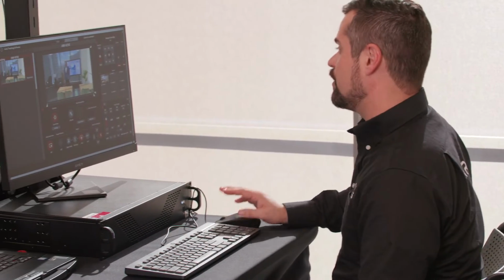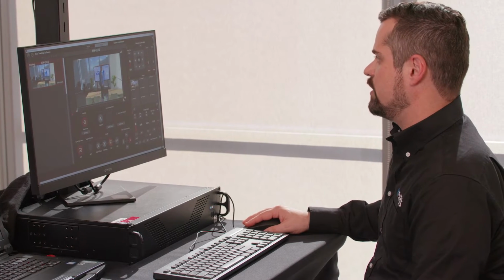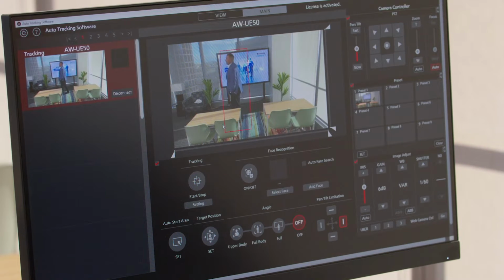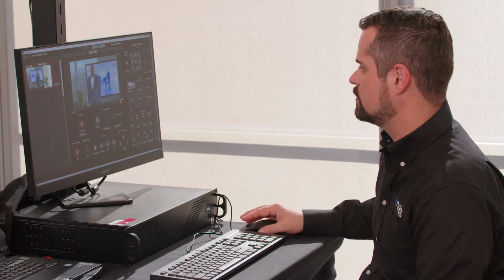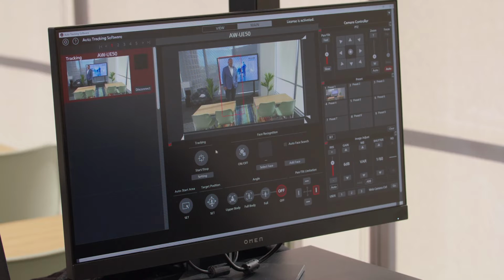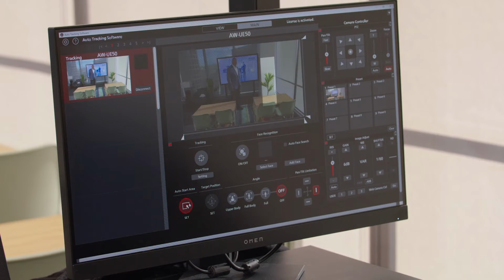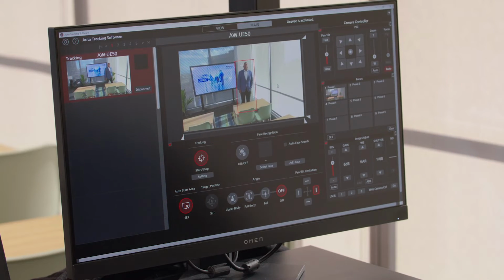Lecture Capture Solution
Lecture Capture provides you with an all-in-one system to enable auto-tracking of speakers, and it connects directly to Panopto's Learning Management system for storage.